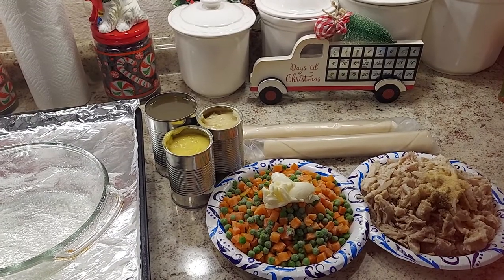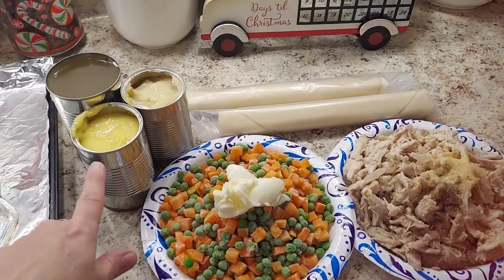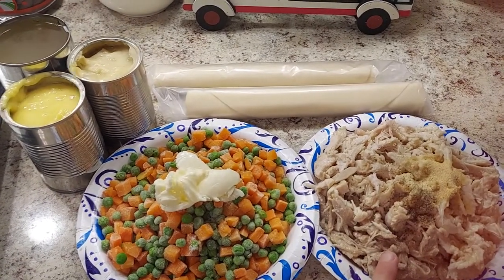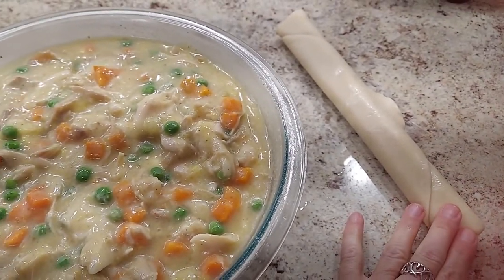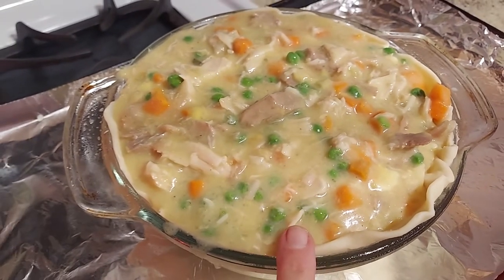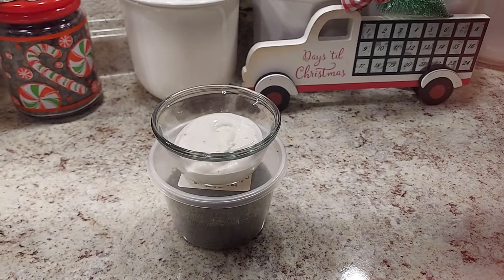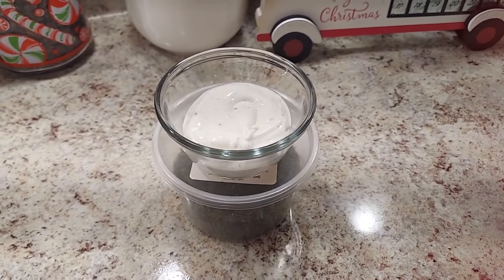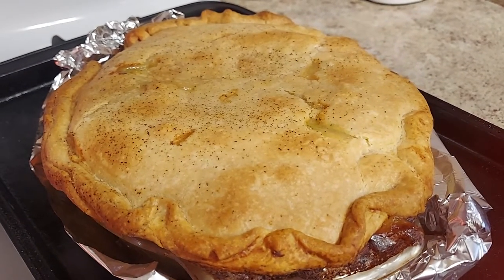How to make easy pot pie! 🥧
Turkey pot pie:
 You need:
1 box pie crusts (2 in box)
12 oz frozen bag of veggies.
(I used peas and carrots)
1 10.5 oz can cream of chicken soup
1 10.5 oz can cream of celery soup or (just another can of  cream of chicken)   2 total.
1- 14.5 oz can chicken broth
2 cups cooked Turkey
1 tsp garlic powder
1 tsp onion powder
1 Tbsp butter

Mix all your ingredients together well. Place 1 of the pie shells in the bottom of a sprayed 10 inch wide and at least 4-5 inch deep baking dish..
Add your filling in the pie crust then place other pie shell on top  and pinch and fold shell in tightly.
Try to keep it inside the dish the best you can.
Spread soft butter lightly all over top of crust cut a few slits to vent.
Sprinkle a little Salt and pepper on top to taste..
Place on cookie sheet bake for
1 hour and 15-20 minutes till golden brown on top and firm...
Done. Enjoy!💞